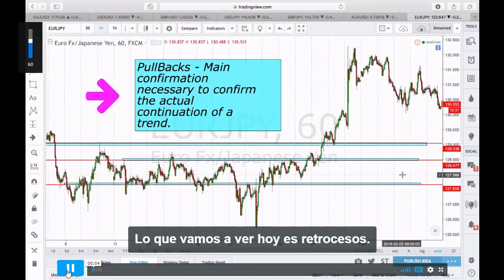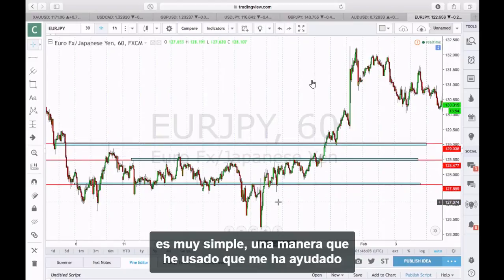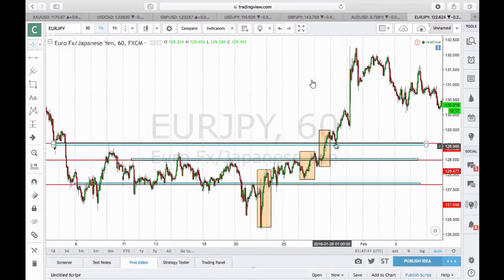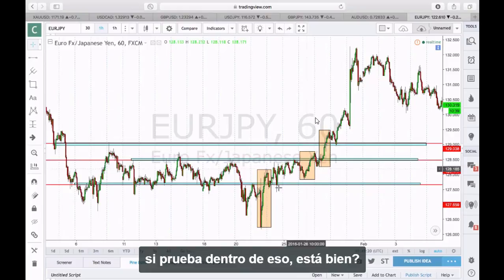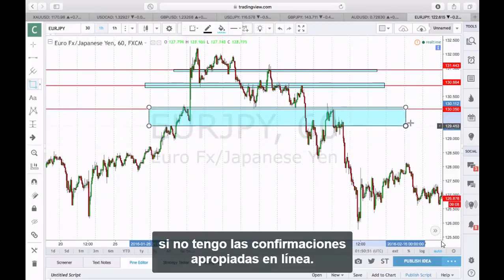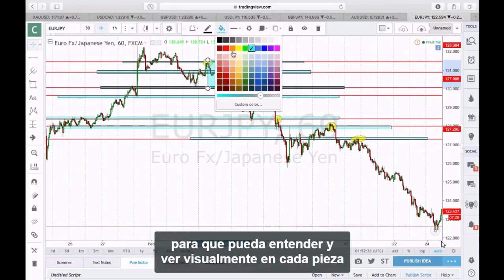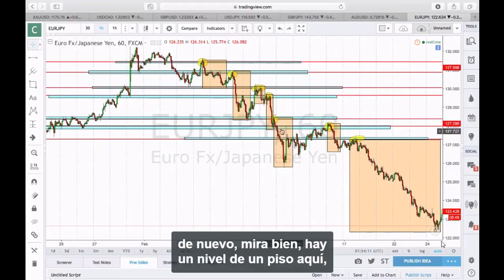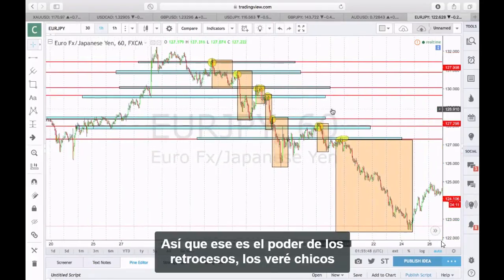Técnicas de análisis - 6º